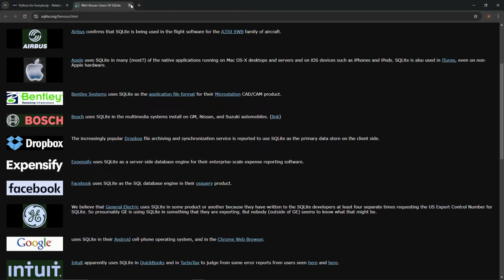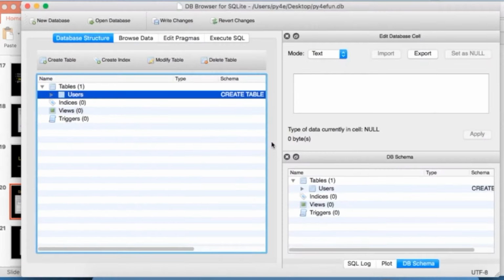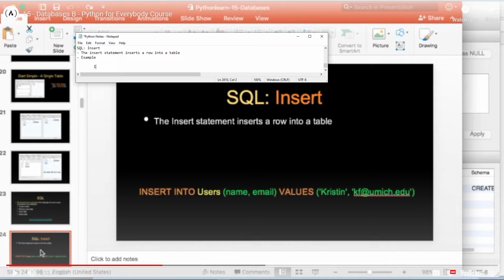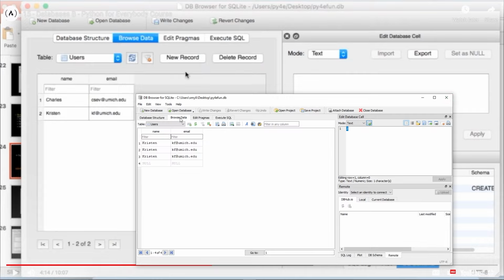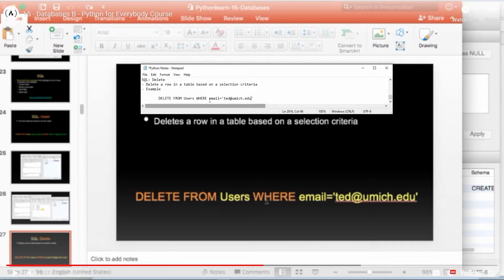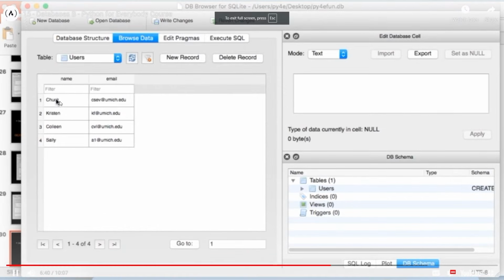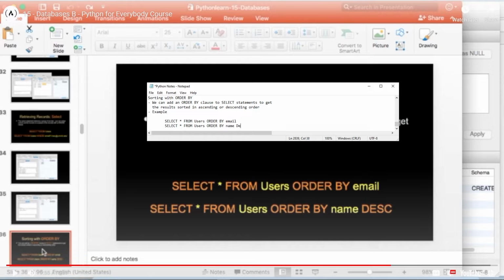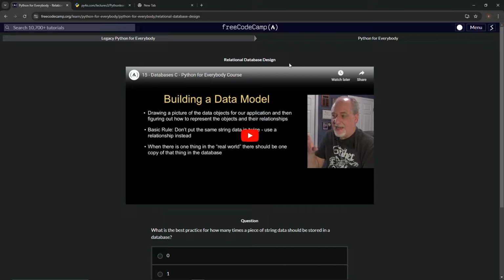Make a Relational Database | freeCodeCamp | Legacy Python for Everybody 48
🌟 "Creating a Relational Database with SQLite | FreeCodeCamp Legacy Python Tutorial" 🌟

In today's episode, we continue the FreeCodeCamp Legacy Python for Everybody series by diving into how to create a relational database using SQLite. 🚀 Learn alongside me as we explore step-by-step how to design and manipulate databases with SQL commands.

🎬 Episode Highlights:
Setting Up SQLite: Follow along as we set up SQLite Browser and learn to create and manage databases.
Creating Tables: We start by creating our first table, "Users," complete with columns for name and email.
Inserting Records: We'll learn different methods of inserting new data into our table, including using SQL commands like INSERT.
CRUD Operations: Discover how to Create, Read, Update, and Delete records in our database using SQL commands (INSERT, SELECT, UPDATE, DELETE).
Sorting Data: Understand how to sort data using ORDER BY, including ascending and descending options.

💡 Key Concepts Explained:
SQL Language: Get introduced to SQL (Structured Query Language) and learn how it makes database interactions efficient.
Data Organization: Learn the basics of data organization with tables, columns, rows, and how databases store and manage information.

📈 What's Next:
In the next video, we’ll dive into relational database design and explore how multiple tables work together to form meaningful relationships. Mastering these skills will be a game changer for anyone looking to work with data, whether in web development, software engineering, or data analysis. 💡